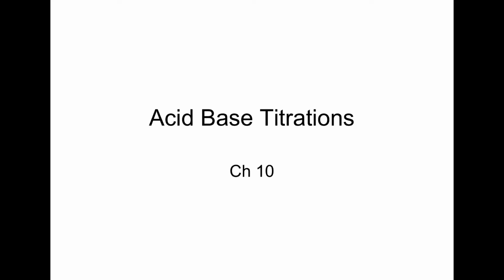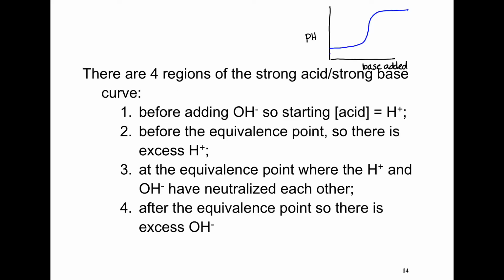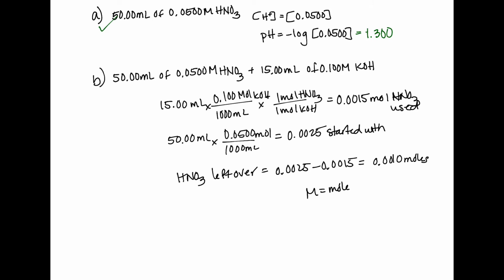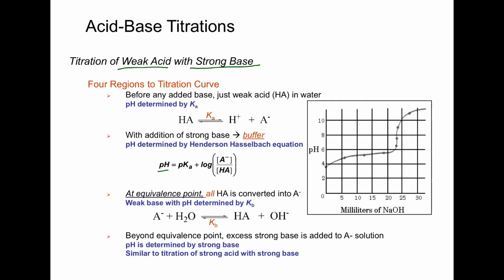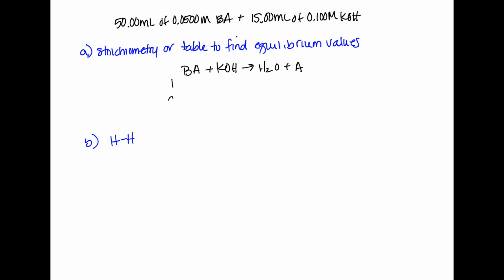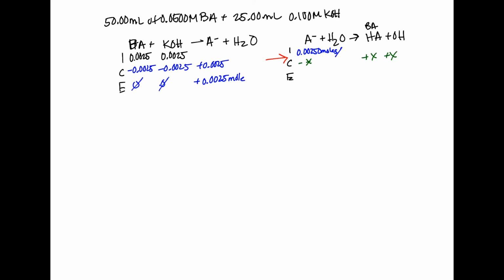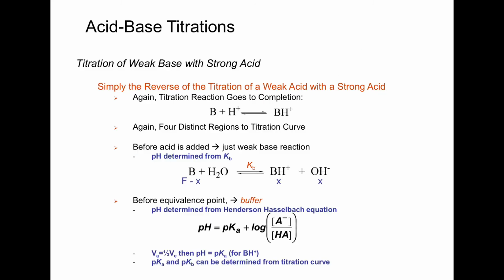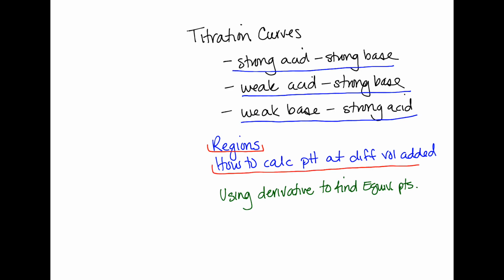Chem 5 Sp20 Ch 10 for videos